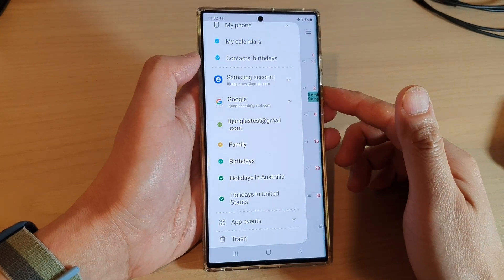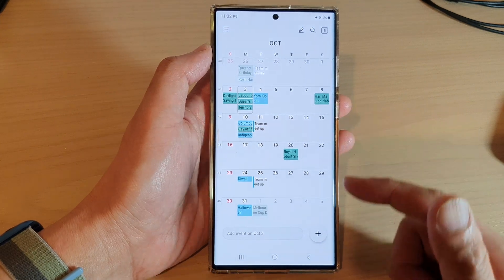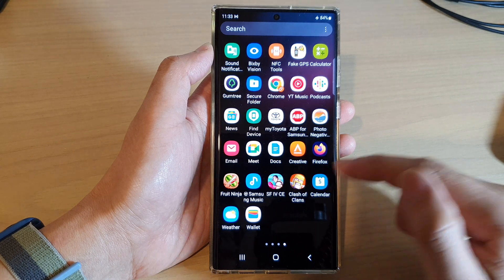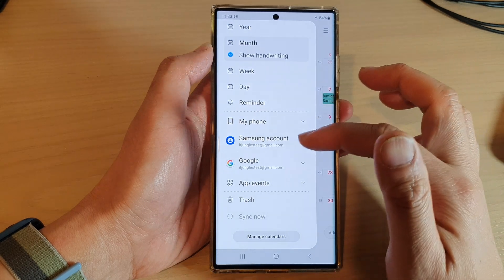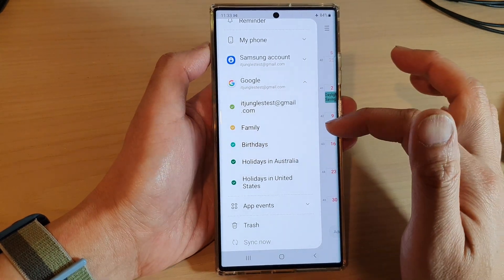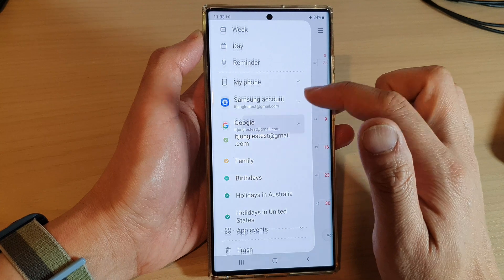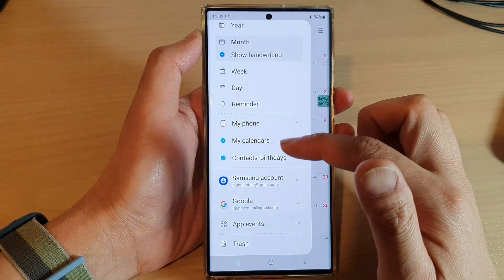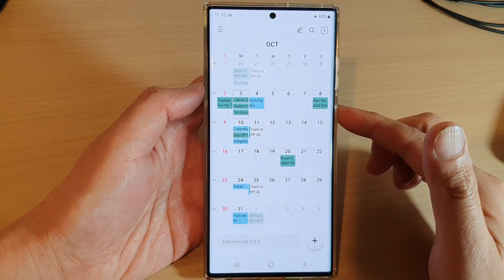Galaxy S22/S22+/Ultra: How to Show/Hide Contact’s Birthdays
Learn how you can show or hide Contact's Birthdays on the Samsung Galaxy S22/S22+/Ultra.